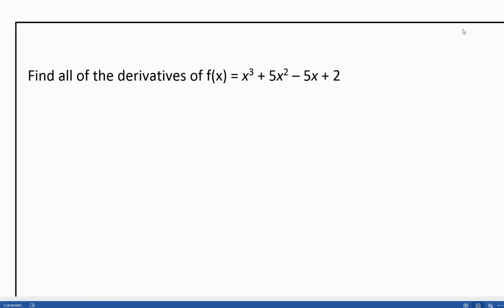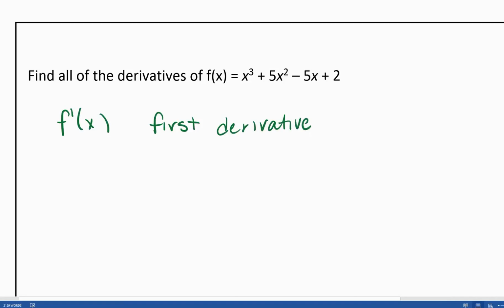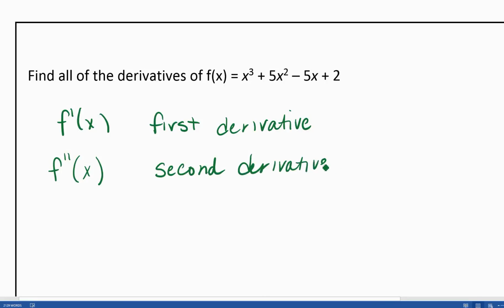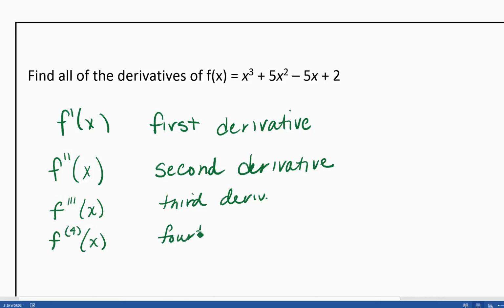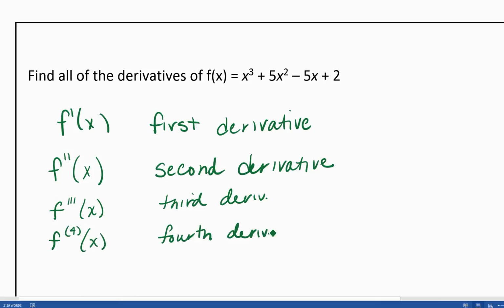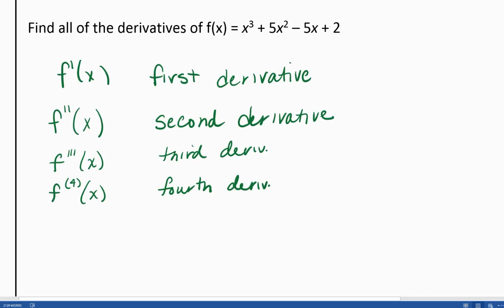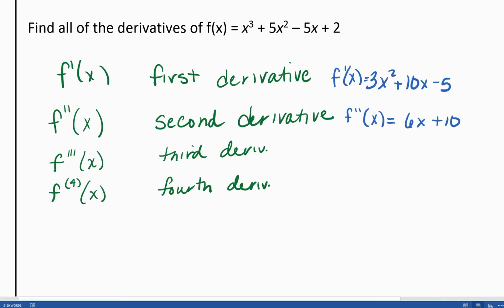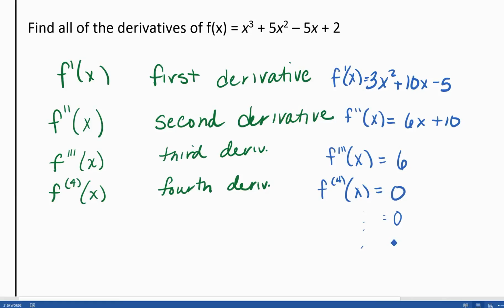higher order derivatives